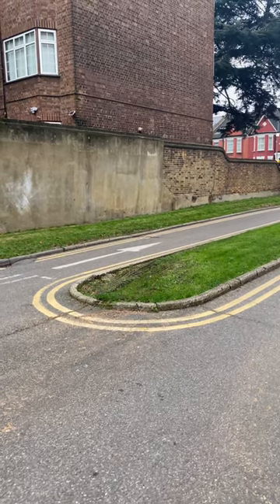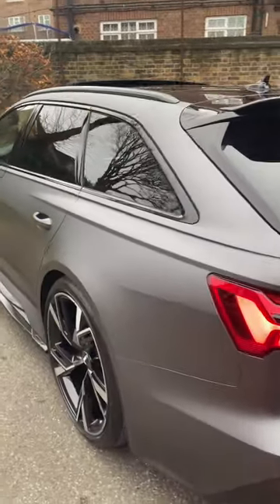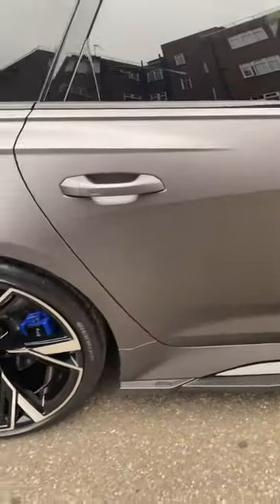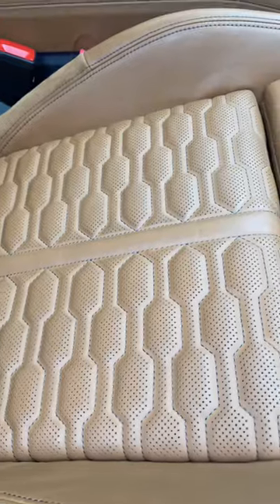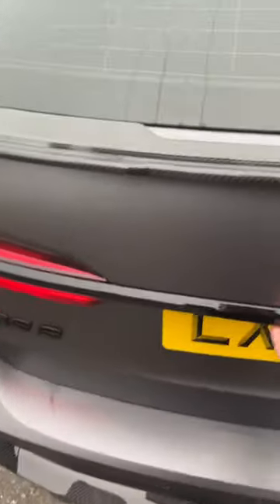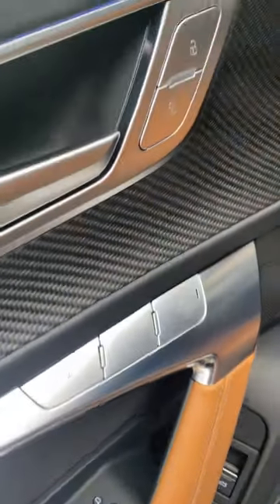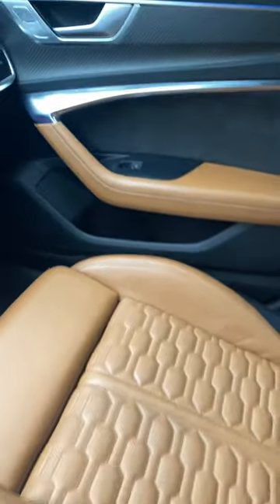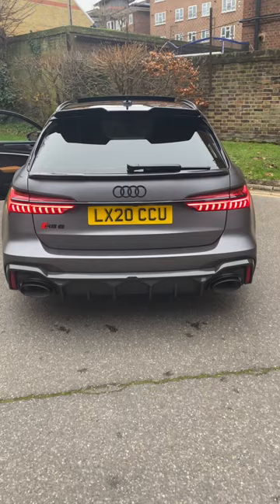Audi Sport GmbH RS6 vorsprung 2020 LHD UK reg for sale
2020 Audi Sport RS6 V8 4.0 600 PS ***LHD***
LEFT HAND DRIVE
This is one of a kind absolutely fully specked out latest model RS6 (C8) with the most gorgeous color combination in myth black metallic exterior with extremely rare special cognac interior (never available in the UK) and with a 12k Urban kit fitted and wrapped in mat grey satin color. Wow this is gorgeous. That’s even before we get into the specs and drive. The original buyer literally ticked all the boxes of extra options and I’ll note some of them here.

* Increased volume fuel tank
* Urban carbon fiber Kit
* All wheel steering
* RS sports exhausts
* Carpet floor mats
* RS ceramic brakes in glossy blue - Front
* RS ceramic brakes in glossy blue - Rear
* Weight range 9 installation
* Trailer hitch preparation
* Tire mobility system
* Passanger presence detection
* Locking wheel nuts and loose wheel attn
* Quattro sport differentiation
* 3 spoke steering with MF & heated option
* Electric steering adjustment
* Audi connect key and Audi drive select
* RS sport suspension Plus with DRC
* Isofix
* Panoramic glass sunroof
* Power front seats and driver memory seat
* Rear seat window sunshades
* Front seats heated and ventilated
* Electric luggage lid
* Soft closing doors
* 22” Alloy wheels v-spoke 285/30/22 tires
* Curtain airbags
* RS roof spoiler
* Aspherical mirrors with large view (right)
* Adaptive cruise with emergency assist
* Audi pre-sense - Front & Rear
* Heated and electrically controlled mirrors
* Power folding mirrors
* Top speed increase to 305 km/h
* Leather gear knob
* Anti theft alarm system
* Start/stop system
* Keyless Button start
* Keyless entry with handle touch lock
* Direct tire pressure monitoring device
* 4 way lumber support
* Lane change assistant with exit warning
* Rear cross assistance
* MMI Navigation Plus with MMI Touch
* HD matrix LED with dynamic Audi Laser
* Adaptive cruise with speed limiter
* Swerve assist and efficiency assist
* Headlamp washer system
* 4 zone climate control system
* Audi virtual cockpit
* Bang & Olufsen premium sound
* Bluetooth with apple/android car play
* Parking aid Plus with 360• display
* Audi sport GmbH under door lights
* Sports equipment
* Audi connect navigation & infotainment
* Audi Sport/Quattro GmbH wheels

And there is a lot more

Now this huge piece of gorgeous modern art, immense power and King of the road has only one owner and only covered 10,800 miles since new and has a Full Audi Service History

* 2020- 11 miles  PDI - DE
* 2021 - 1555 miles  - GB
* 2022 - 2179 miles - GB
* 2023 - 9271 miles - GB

This machine is absolutely faultless.

Not due an MOT until end of 2023, However, we already put it through and it passed in flying colors and now has a valid MOT until New Years 2025 !

This comes with a 441kw V8 8-cylinder engine connected to Twin Turbos and produces an unbelievable 600 bhp (441kw). On one hand it’s the hottest family motor and when not in sports mode feels like one, on the other this is just a true extremely powerful supercar.

Looking forward meeting the lucky new owner of this one of a kind sport machine.

Px welcome
Finance may be arranged